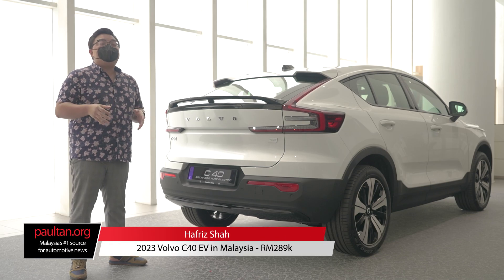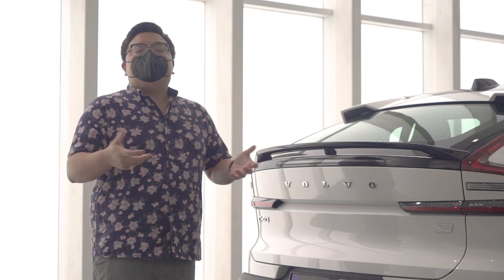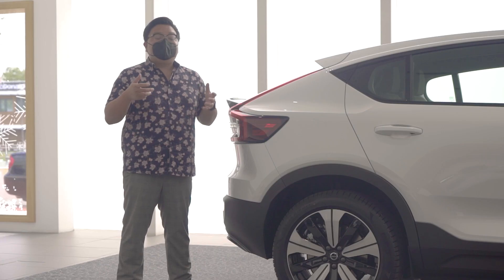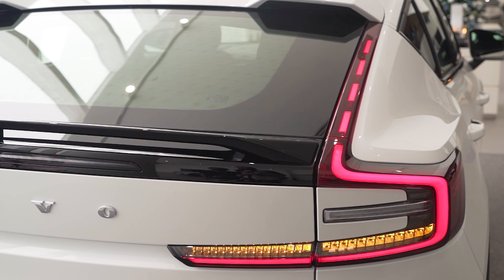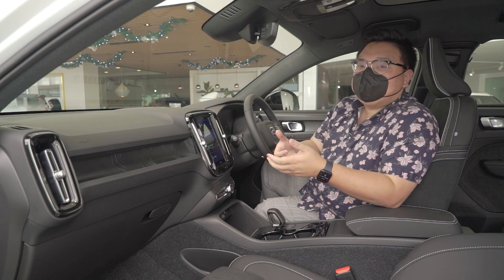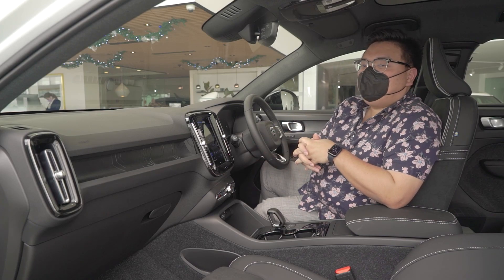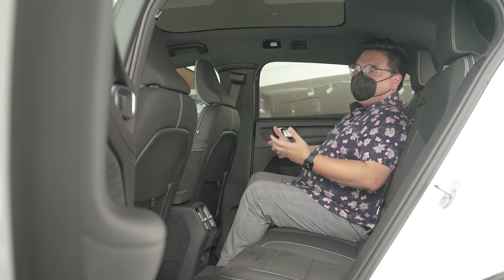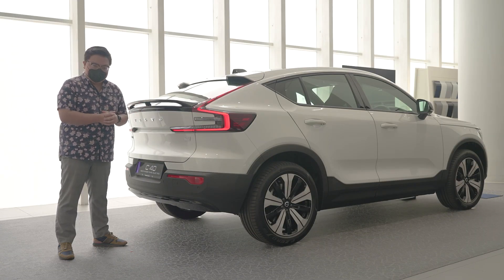2023 Volvo C40 EV in Malaysia - RM289k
The new C40 is Volvo's first dedicated EV-only model, and it's now here in Malaysia, assembled in Shah Alam. Check out the sexy all-electric coupe SUV in this video!

00:00 Introduction
00:30 CKD from the get go!
01:16 Pricing
01:32 Powertrain
01:55 Driving range
02:16 Charging
02:35 Exterior styling
04:10 Interior design
07:59 Closing thoughts